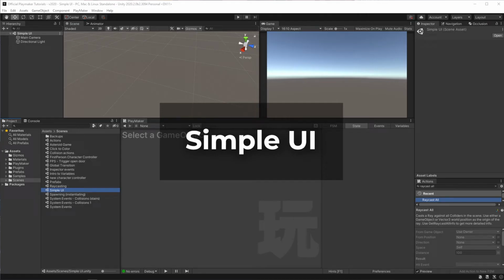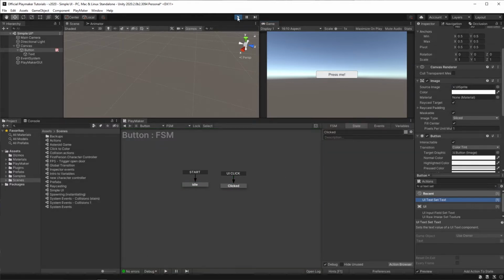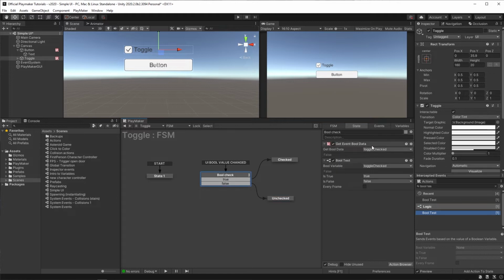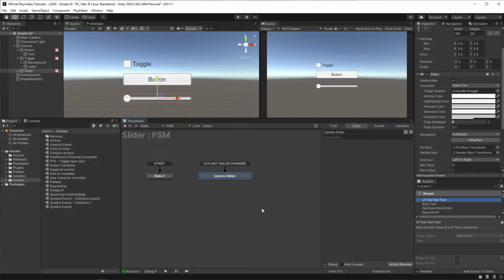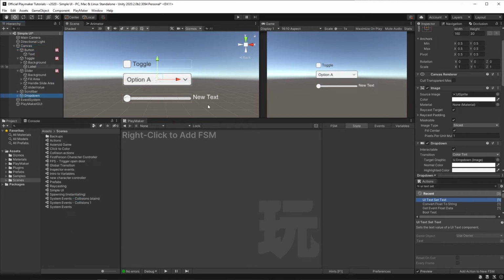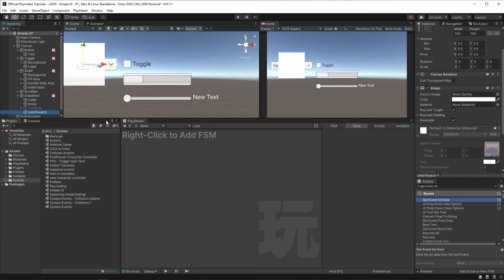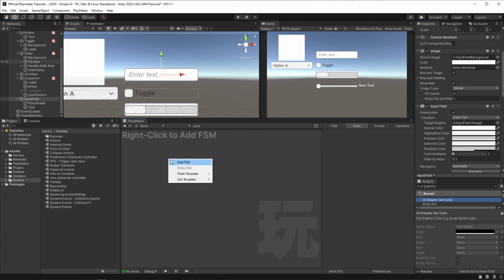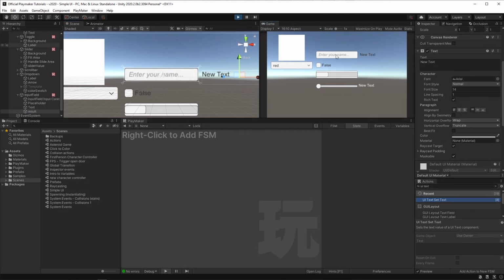UI Basics in Unity with Playmaker (UI System Events)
In this video, you will learn the basics of making a button, toggle, slider, scrollbar, dropdown menu, and input field.

Timestamps
00:00 - Intro
00:17 - Making a canvas
00:31 - Making a button
03:16 - Making a toggle
07:46 - Making a slider
10:54 - Making a scrollbar
11:09 - Making a dropdown
16:03 - Making an input field